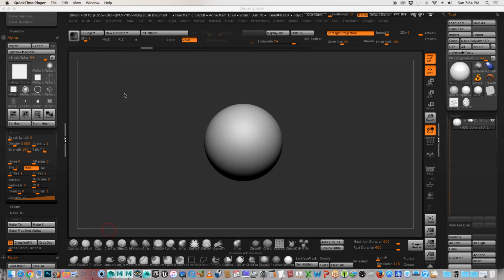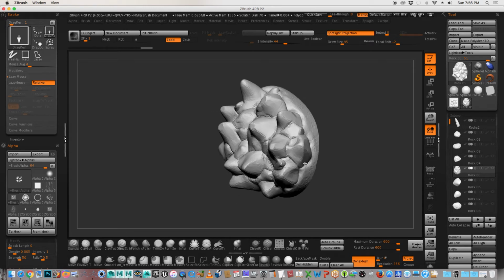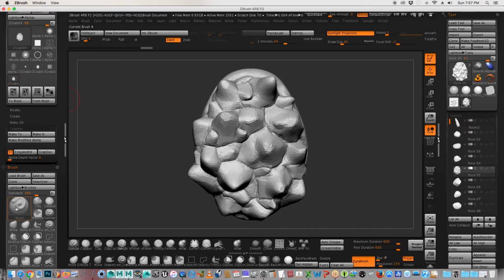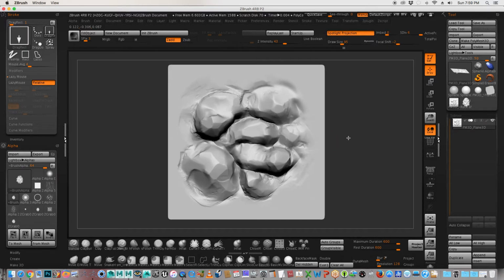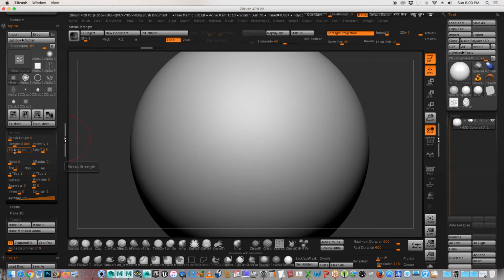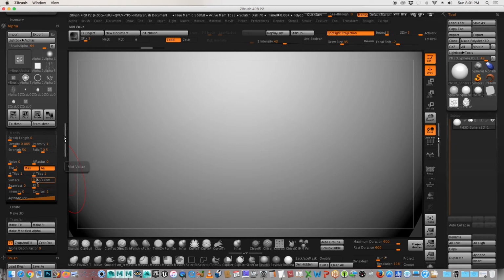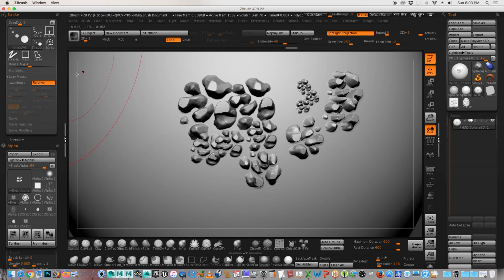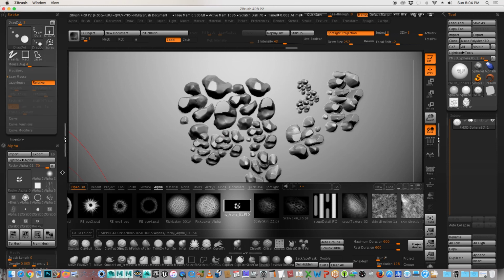PORTFOLIO 4 Create A Simple Alpha Image